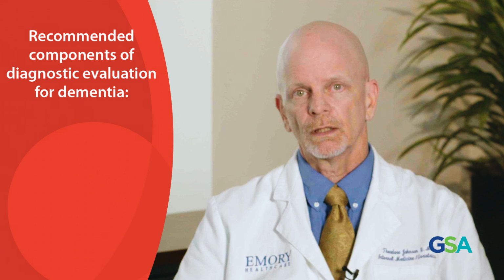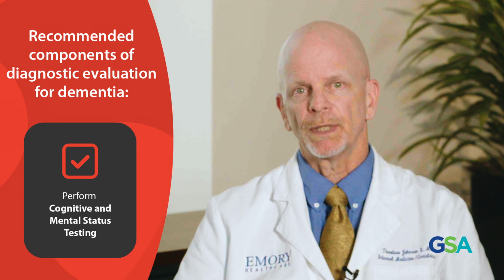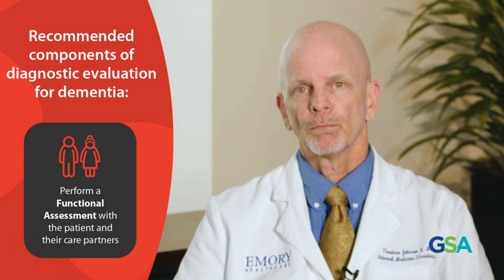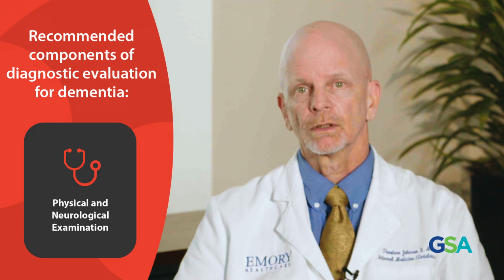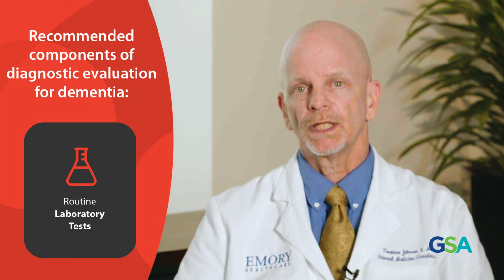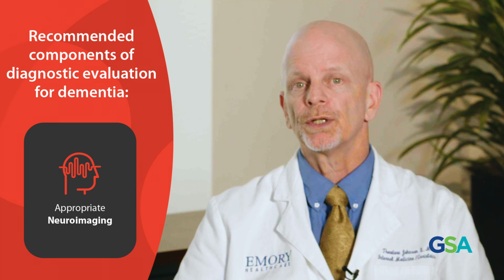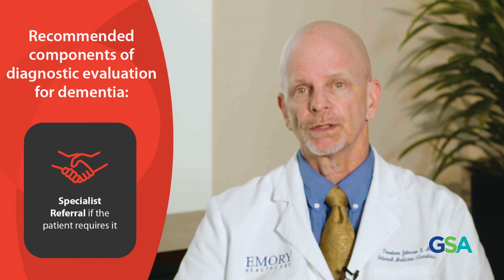GSA KAER Toolkit Video Series // EVALUATE